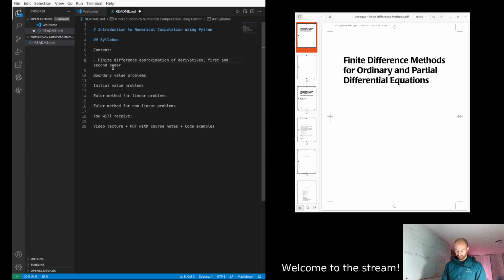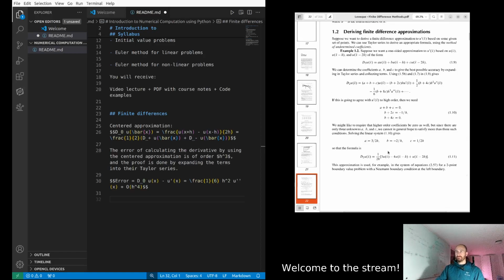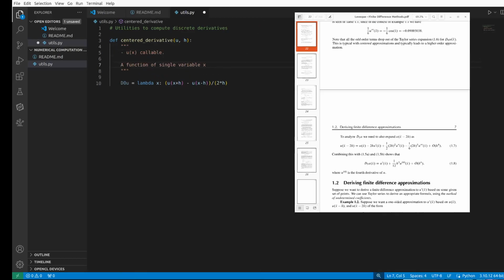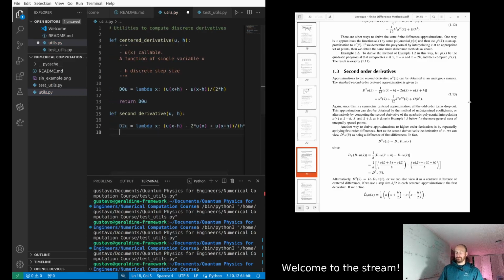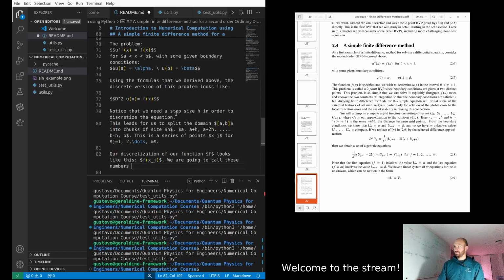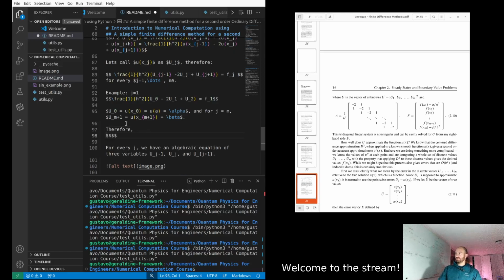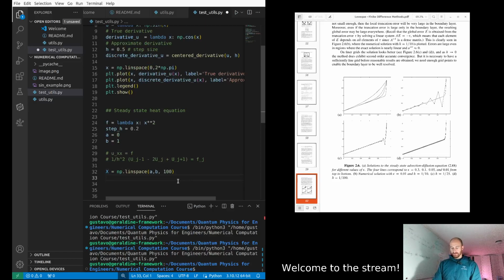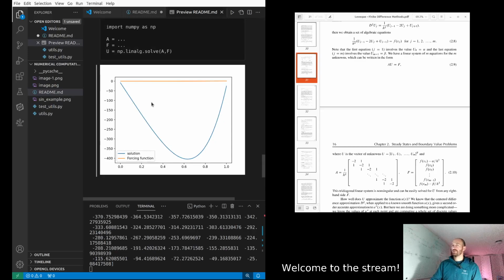Notes prep for Numerical Computation in Python course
Preparation of some introductory notes for an upcoming course in Numerical Computation based on the book Finite Difference Methods for Ordinary and Partial differential Equations, by Randall J. LeVeque.

We discuss how to approximate the first and second derivative of a function, as well as tackling the steady state case of the heat equation with boundary conditions.